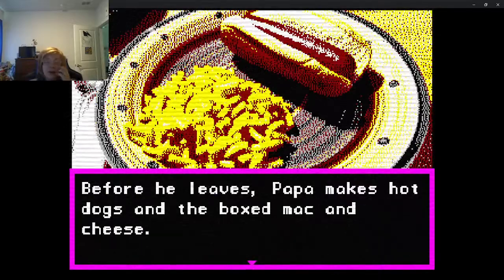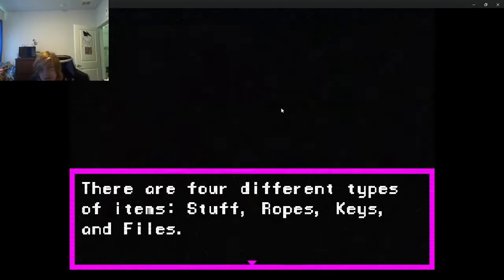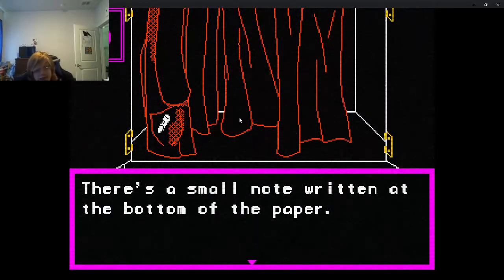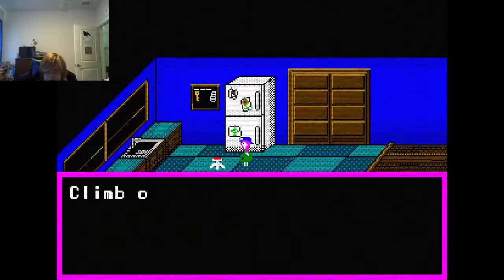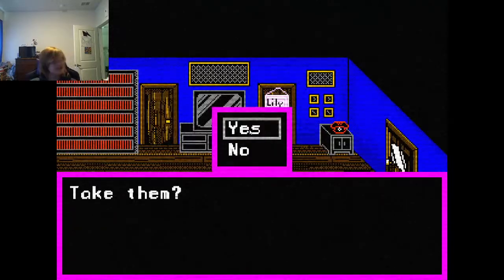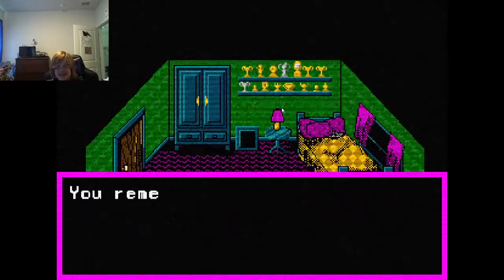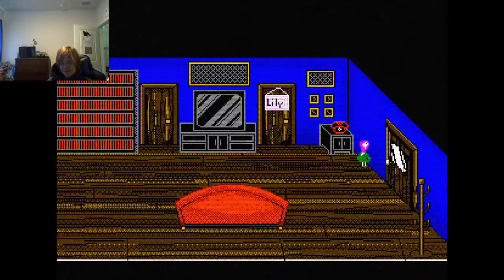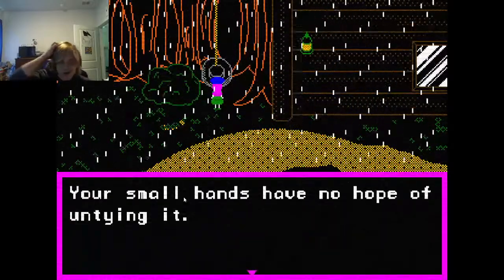Nintendo switch controller controls pc